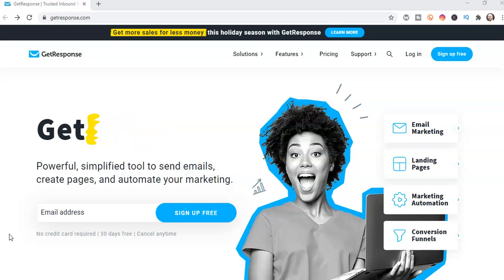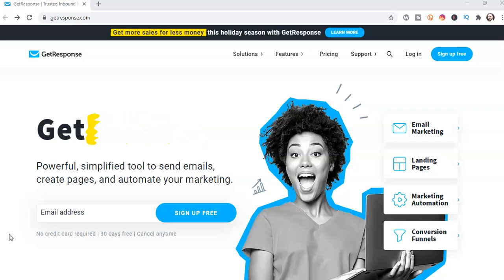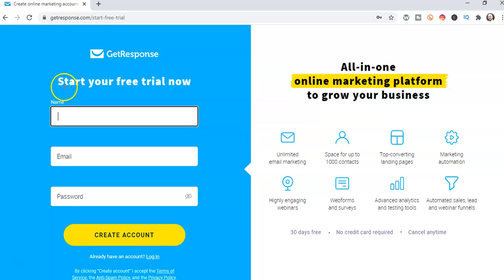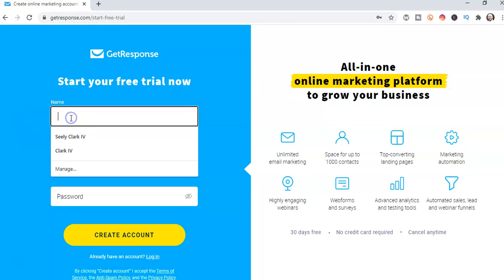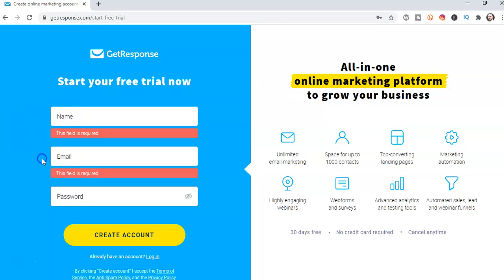How To Sign Up For Your Get Response 30 Day Free Trial